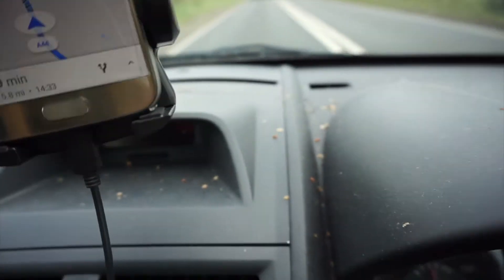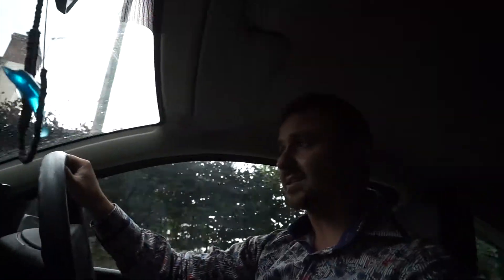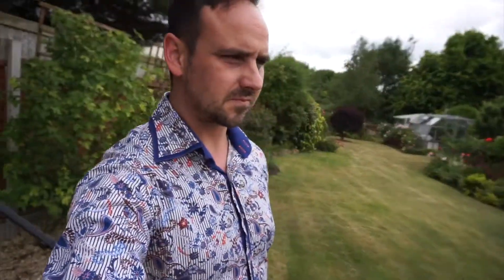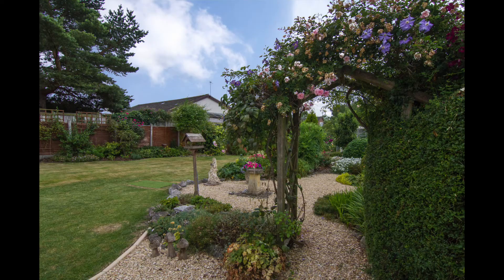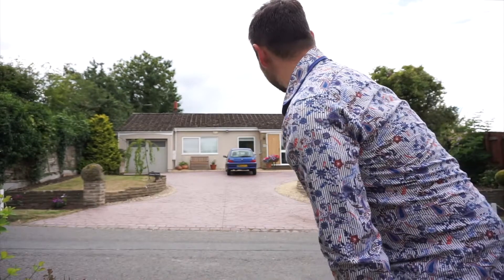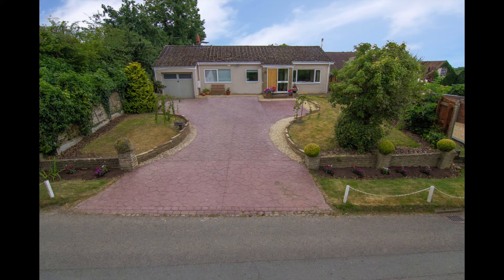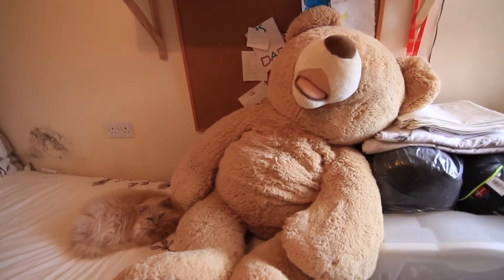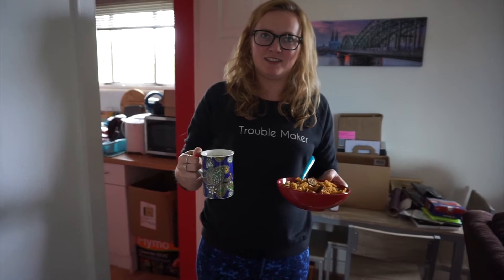Shooting Property Against The Clock.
When the clock is ticking sometimes it doesn't help if things don't seem to be going your way. I had to move a lot of things, all part of the job I know, but sometimes you wish it had already been done for you. Not all vendors are aware that things like bins need moving to take a decent real estate picture.

My Equipment:

Hit the links and treat yourself!

Canon 6D
Canon 24-105f/4
Canon 50mm 1.8
Sigma 70-200mm 2.8
Sigma 18-35mm 1.8
Tokina 11-16mm 2.8

Other camera stuff:

Yongnuo 560 iv (Flash)
Yongnuo 560 ii (Flash)
Yongnuo 560-TX (Trigger)
Velbon EX-640 (Tripod)

Vlogging Stuff:

Zoom H1 Sound Recorder
Aputure A.lav microphone
Joby Tripod
Elecam Explorer 4K Action Camera
Samsung Galaxy S7